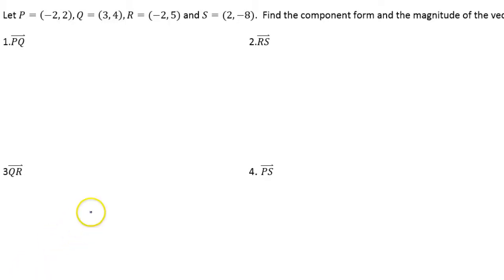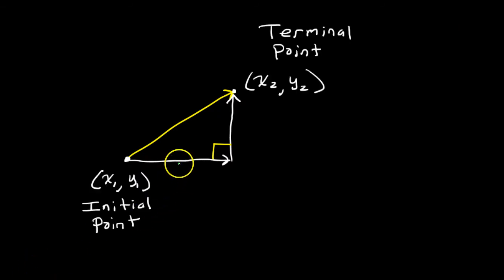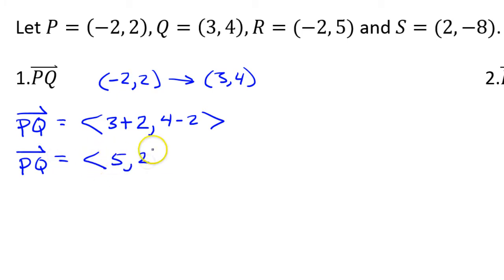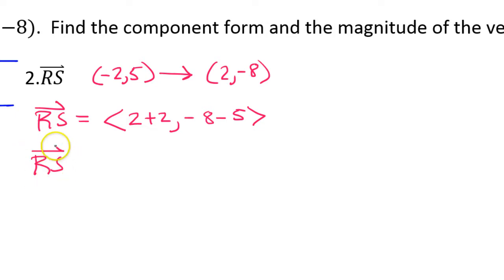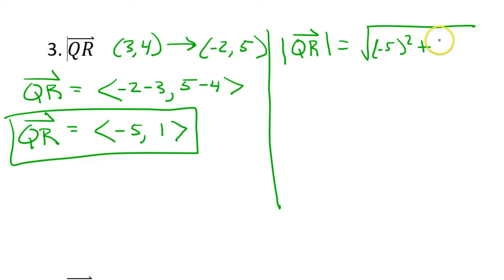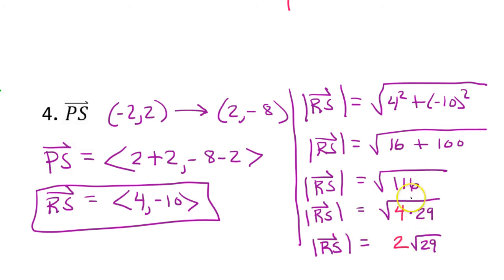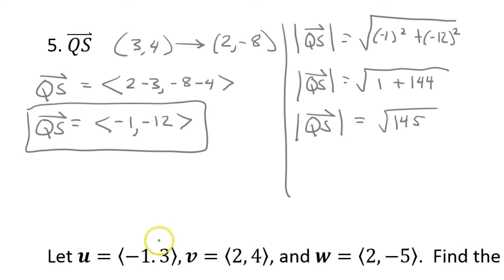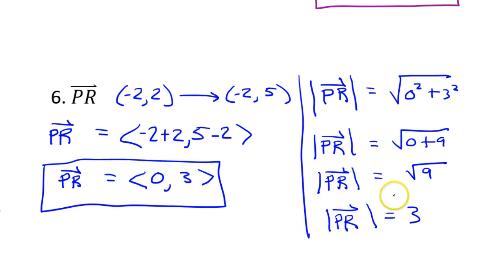Day 8 HW (1 to 6) Find component form and magnitude of a vector given points